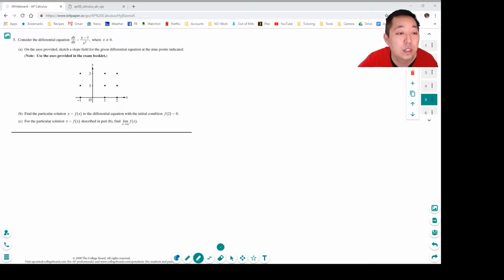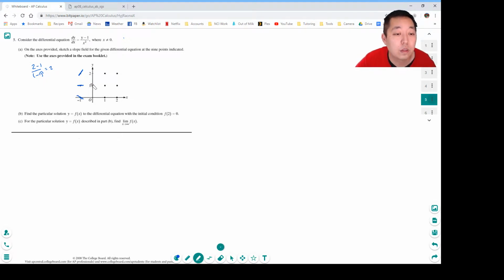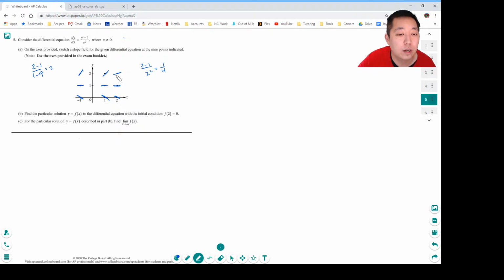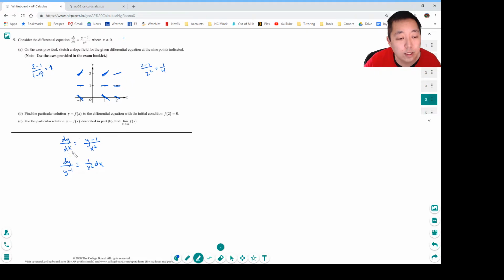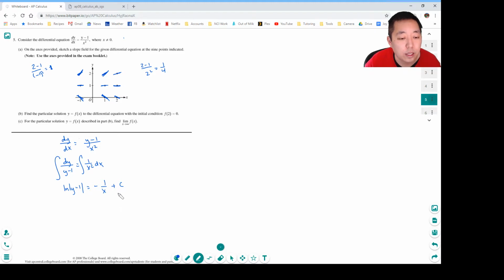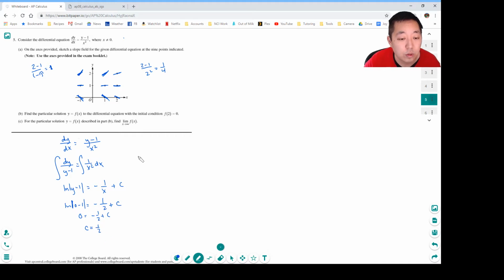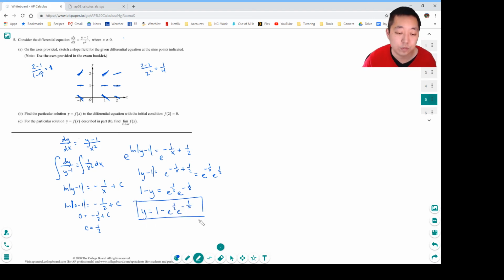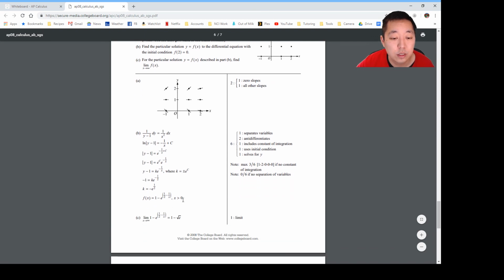2008 AP Calculus AB Free Response #5